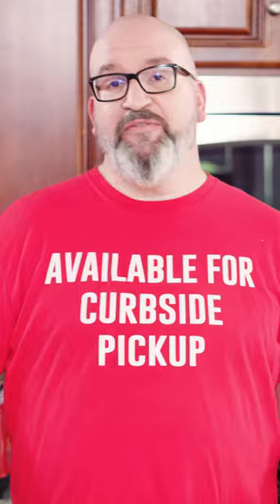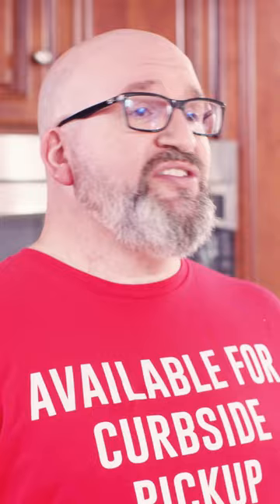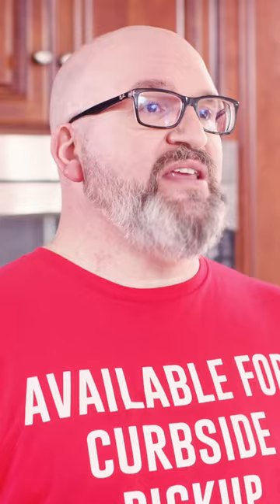How to Zest Lemon with a Box Grater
Here's a quick way to zest those lemons using a box grater!